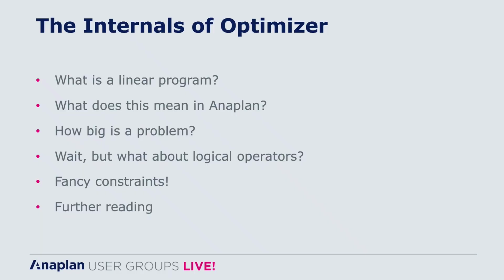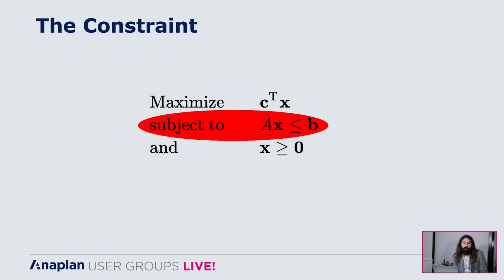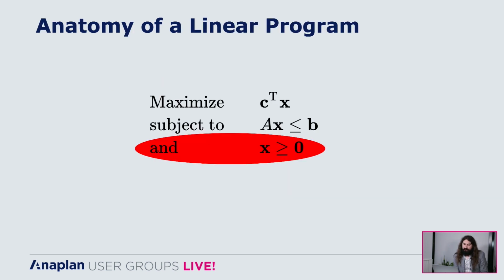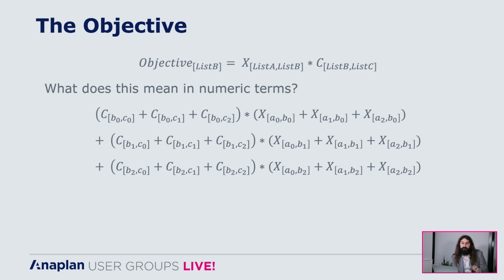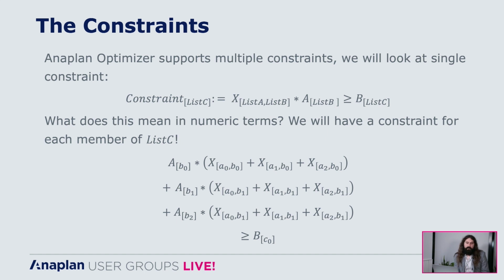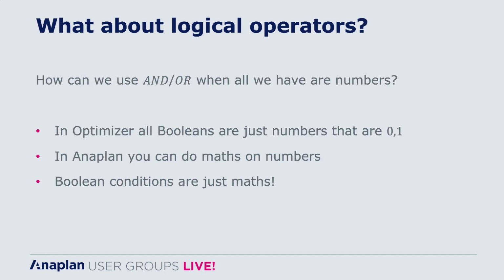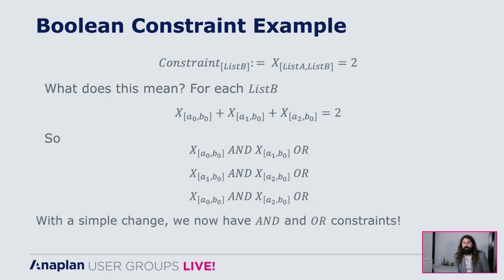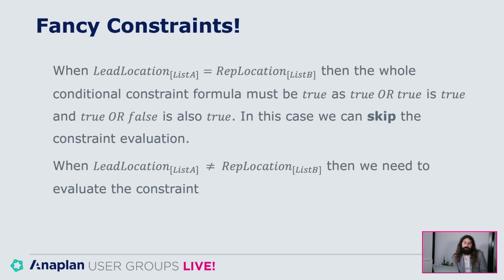Optimizer: Under the Hood w/ Borris Morris - User Groups Live!